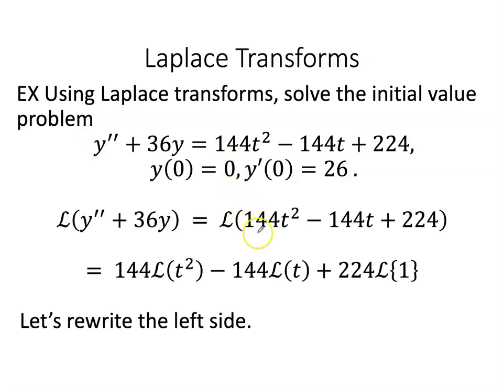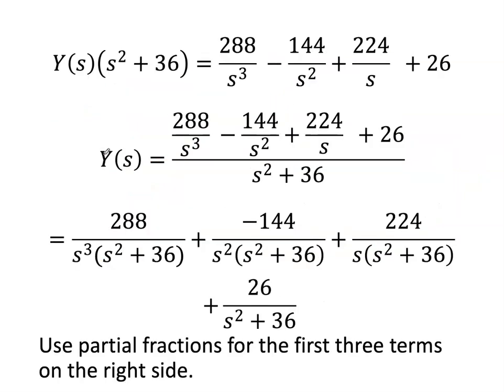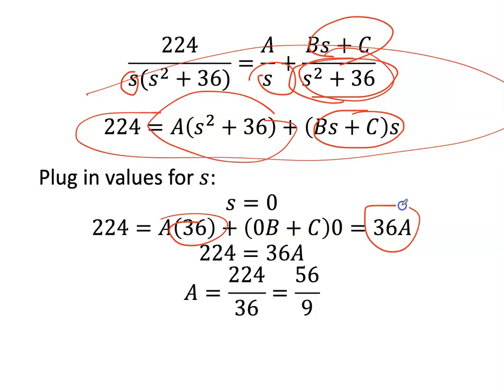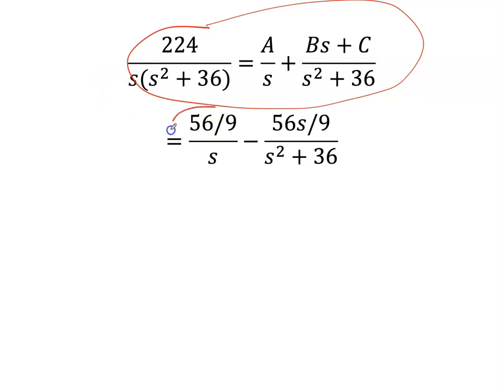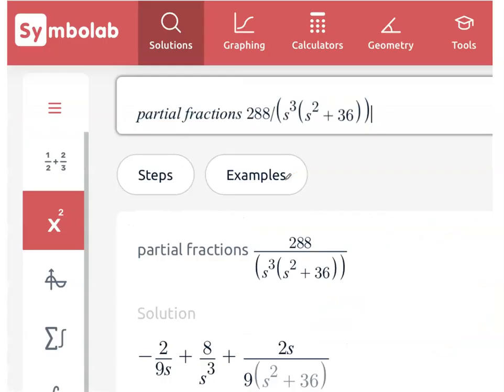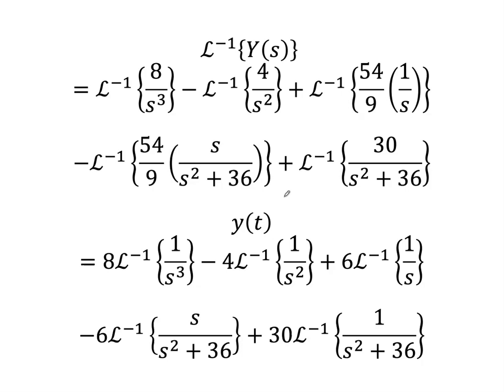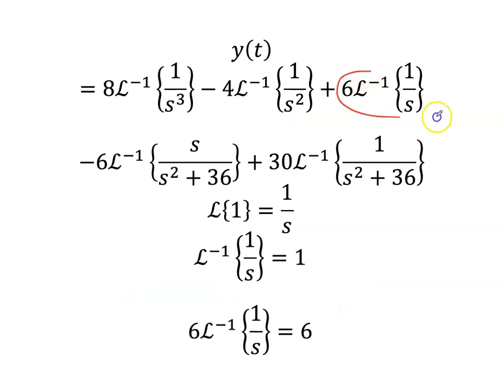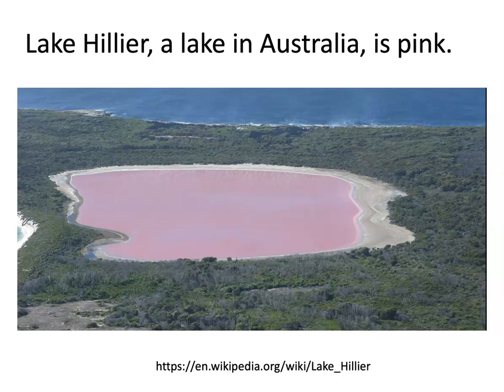Solving Second-Order Differential Equations with Laplace Transforms and Mathematica